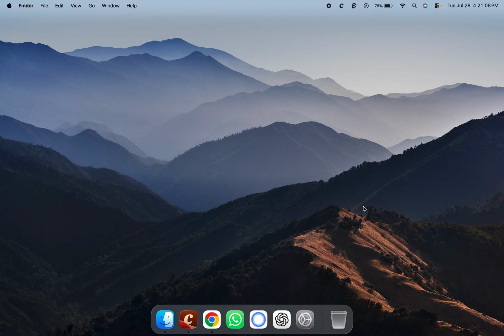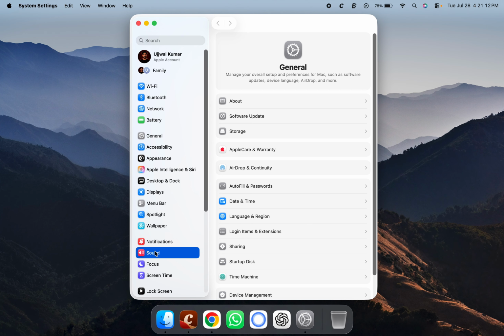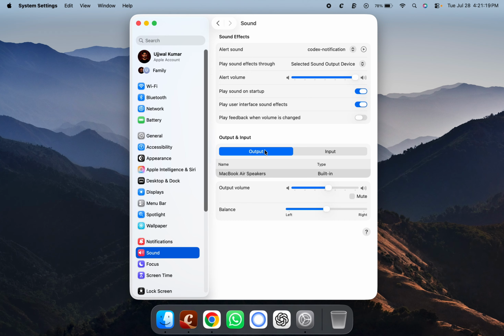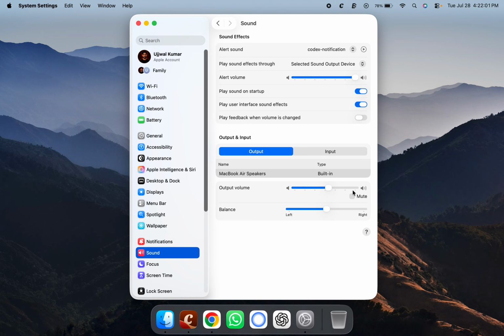How to Fix No Sound on Mac Even When Volume Is Up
Is your Mac showing the volume is up, but there's still no sound? In this video, I'll show you how to fix no sound on your Mac even when the volume is turned up. You'll learn how to check the audio output device, inspect sound settings, disconnect Bluetooth audio devices, restart Core Audio, and troubleshoot common macOS sound issues.

How to Fix Mac Volume Up but No Sound
How to Fix Mac Not Playing Sound Even at Full Volume
How to Fix No Audio on Mac With Volume Turned Up
How to Restore Sound on Mac When Volume Is Up
How to Fix Mac Sound Not Working
How to Change Audio Output on Mac
How to Restart Core Audio on Mac
How to Fix Mac Speakers Not Working
How to Troubleshoot Sound Problems on macOS